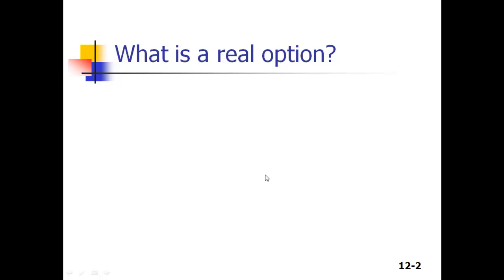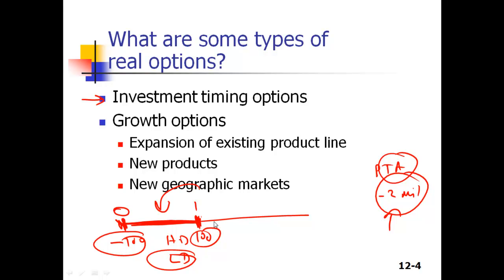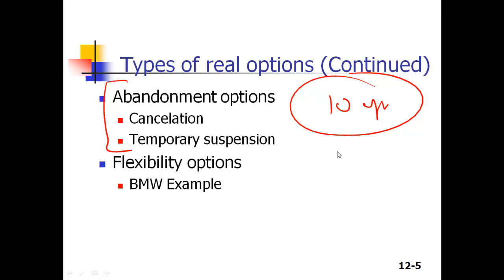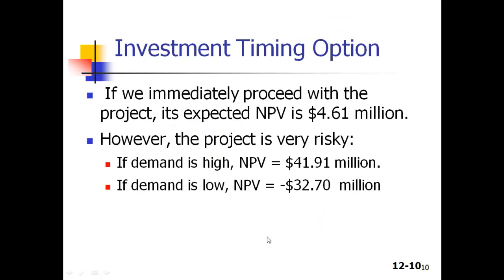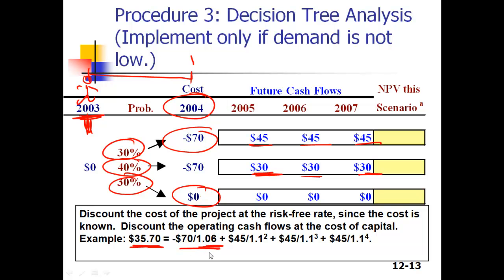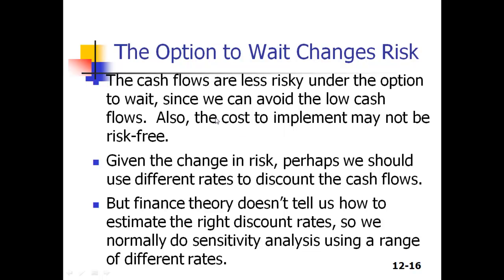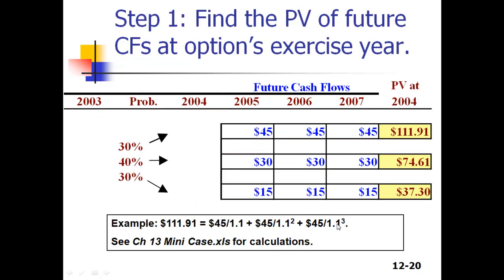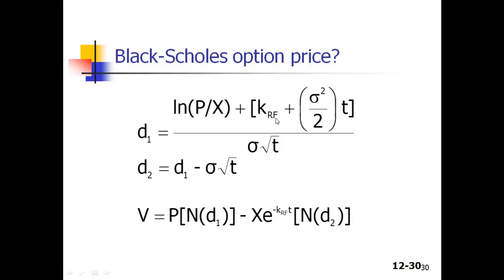Real Options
Real Options Explained by Arif Irfanullah